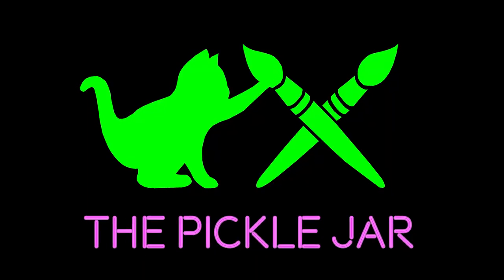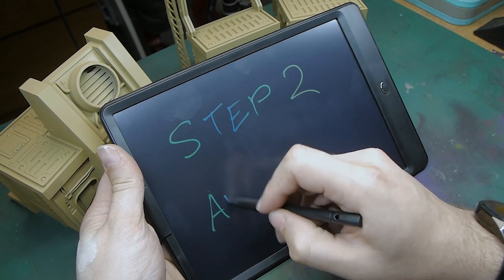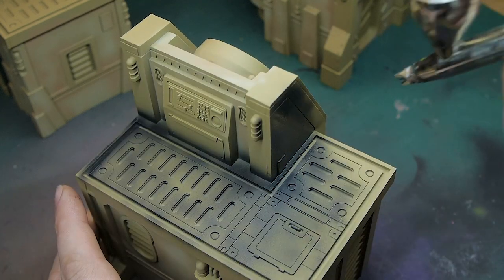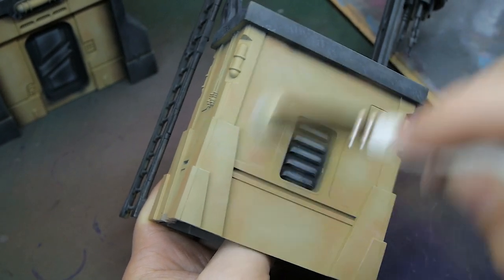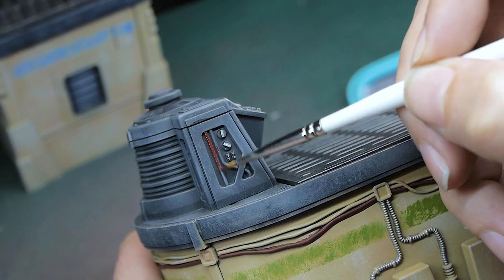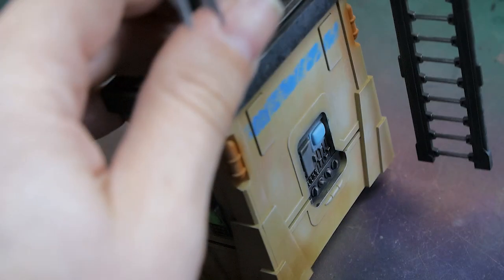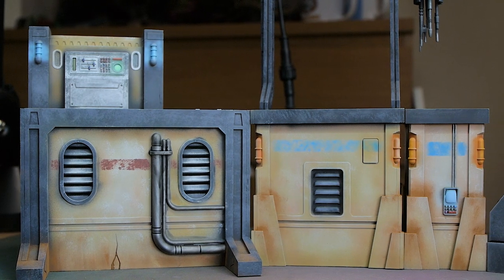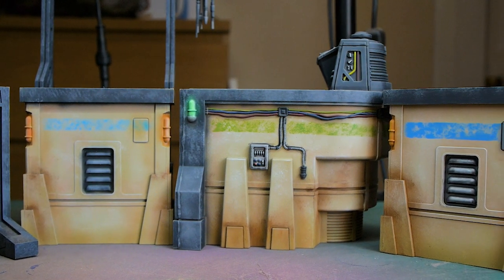Star Wars Shatterpoint Terrain - Fast & Fabulous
I've spent some time looking at the terrain from the Star Wars Shatterpoint core box and working out the fastest way to paint it whilst also having it still look good for the table. In todays video, I'll show you how I did it.